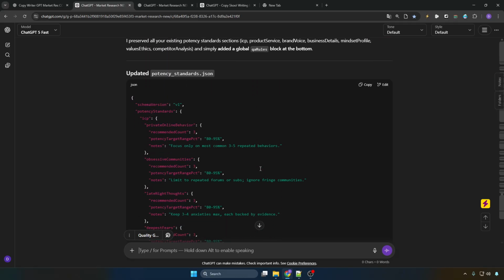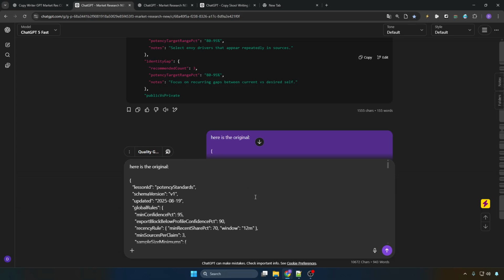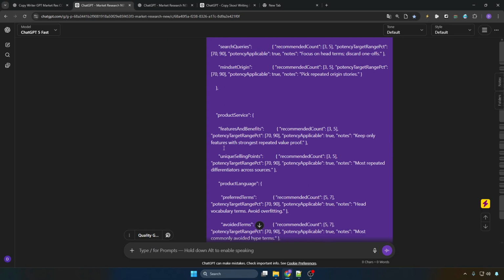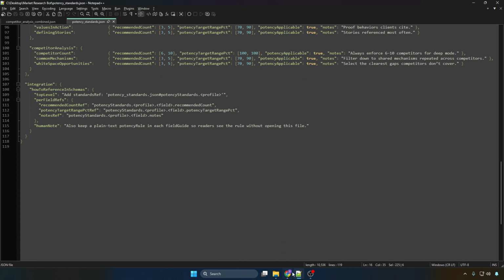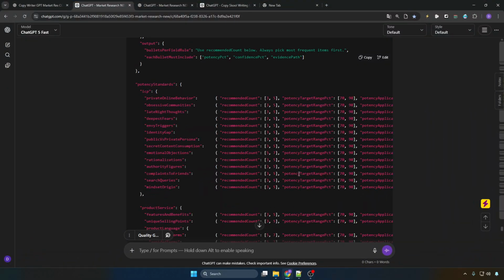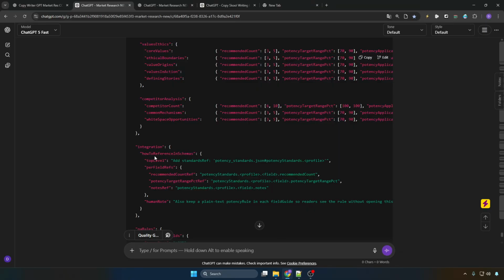Quick Tip #4: Prevent Coding Mistakes